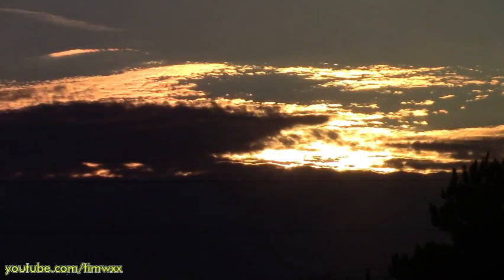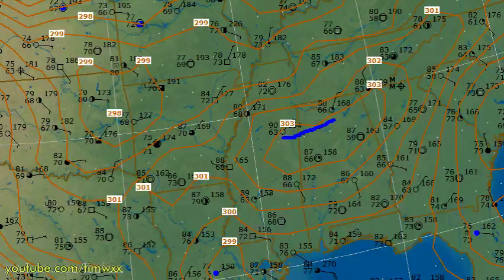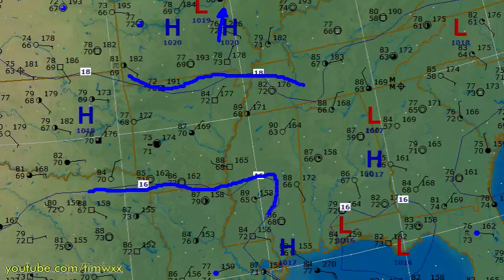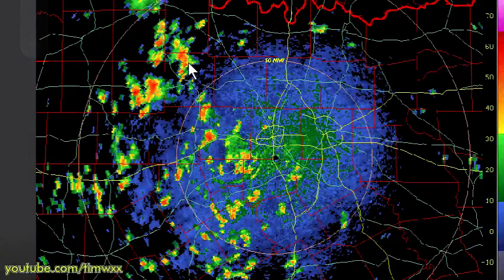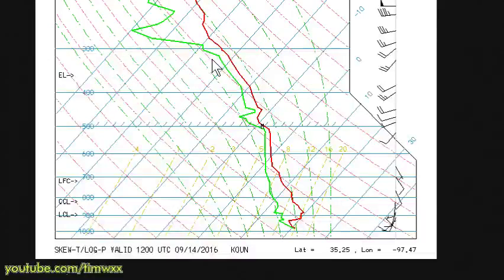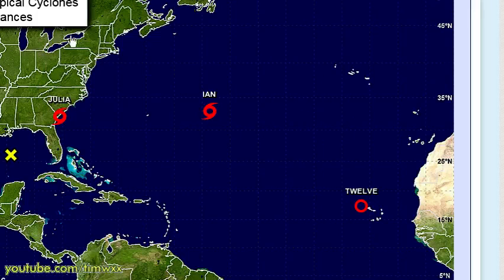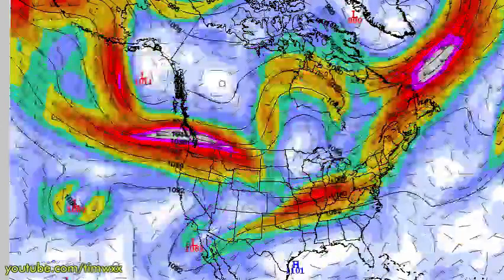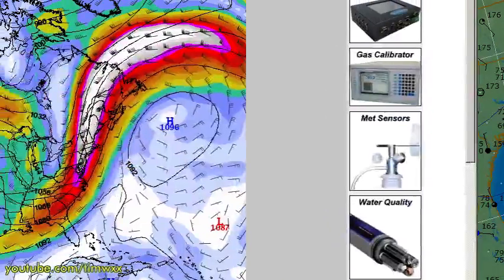9/14/2016 - FORECAST LAB - Meteorology around the US this evening